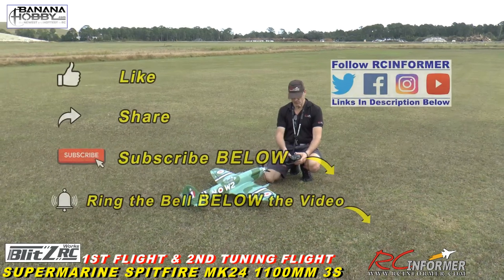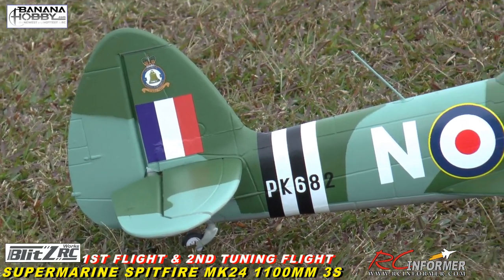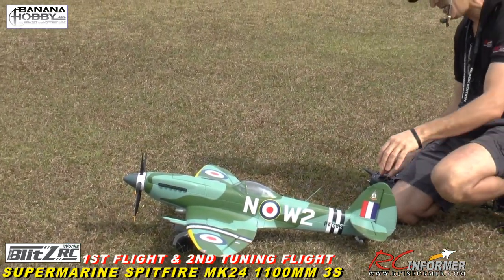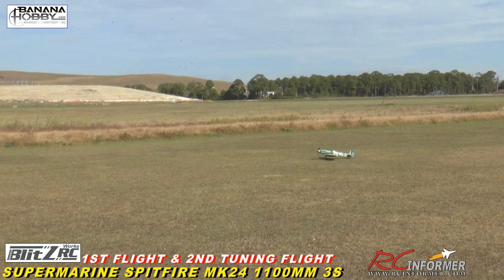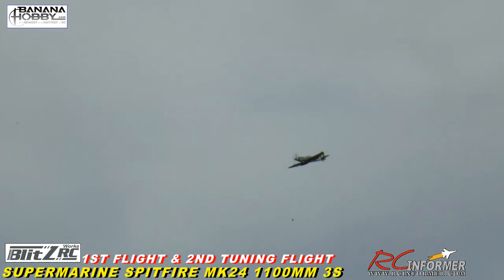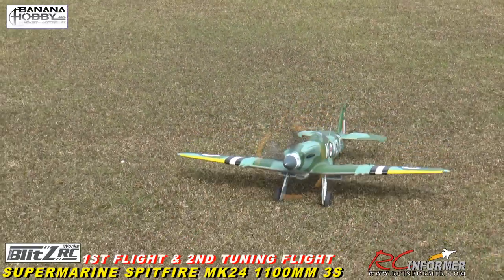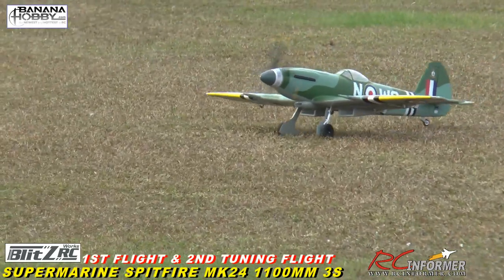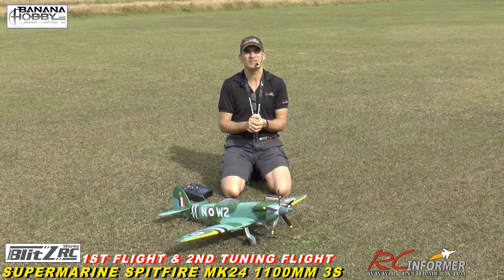Banana Hobby / BlitzRC Mk24 Supermarine SPITFIRE 1100mm First Flight & Tuning Flight By: RCINFORMER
▼Check out the 1100mm line of warbirds at Banana Hobby here▼

*** Table of Contents and Hyperlinks to Chapters***
-WING ASSEMBLY► 19:56
-RUDDER LINKAGE► 21:55
-ELEVATOR INSTALL► 24:57
-GLUE WING GUNS & SCOOPS► 28:13
-WING INSTALL► 30:24
-PROP ASSEMBLY AND INSTALLATION►34:27
-GEAR EXTENSION CHECK► 41:52
-CONCLUSION► 43:24